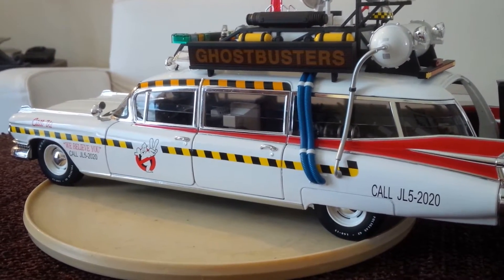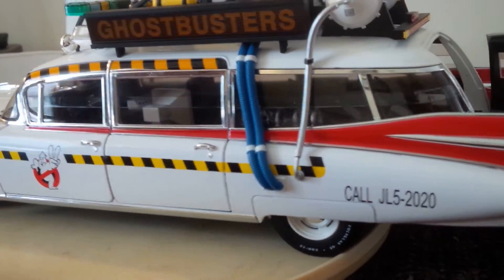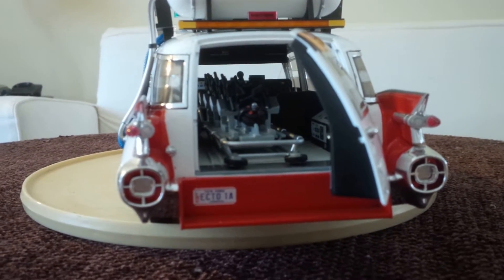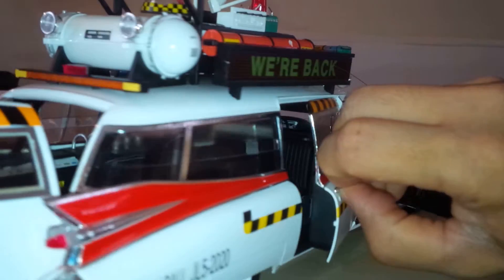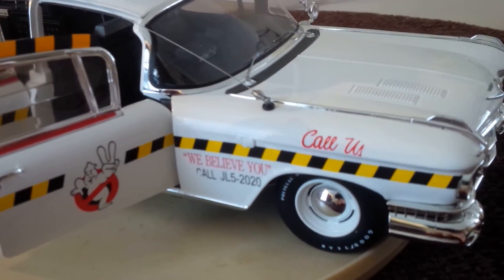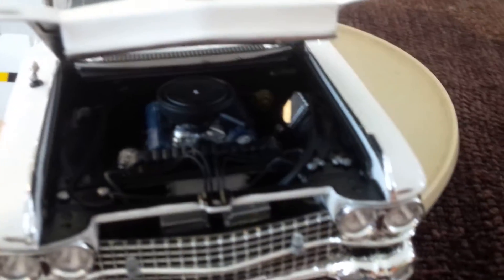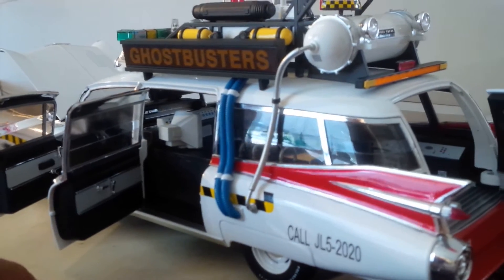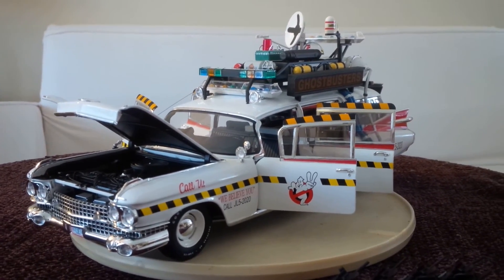Hot Wheels Elite Ghostbusters 2 Ecto 1A 1:18 Scale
Not a review, just my brief impressions of this amazing die cast model car from Hot Wheels Elite model line.